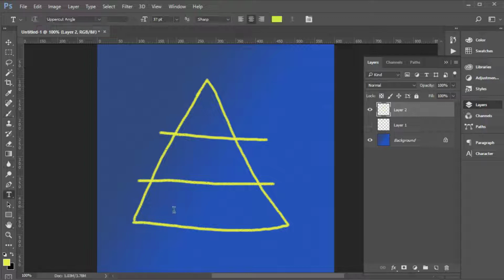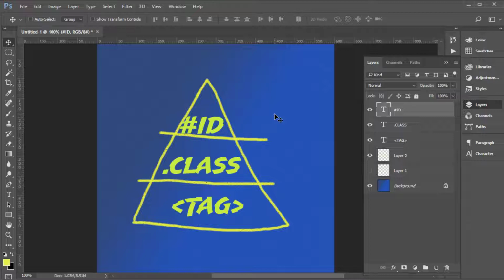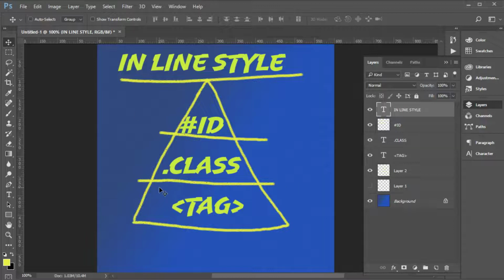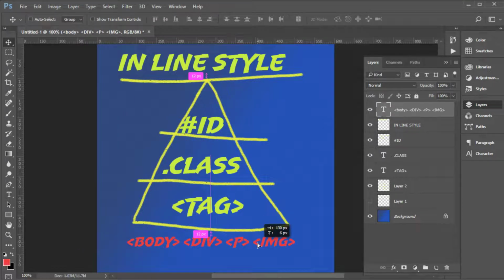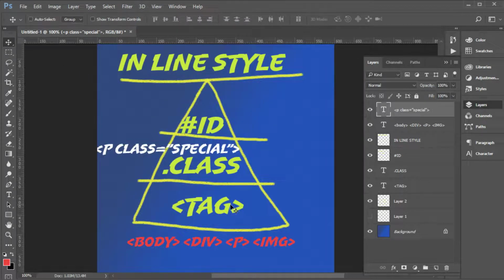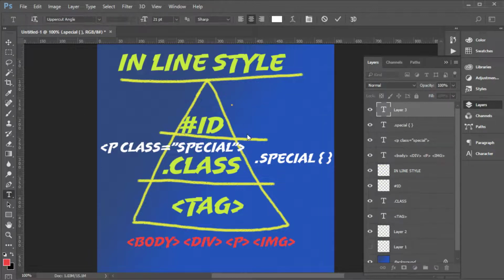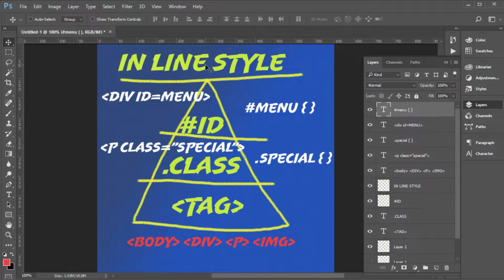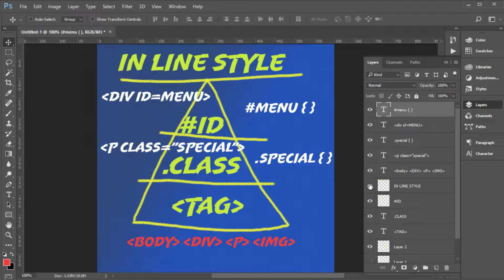Website Diary 40 - CSS Order of Precedence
Understanding CSS Order of Precedence where a Class is more important than a Tag CSS definition. An ID is more important than a Class and an in line style is more important than all of them. e.g.

1. Class vs Tag
*** Class wins ***
2. ID vs Class
*** ID wins ***
3. In Line Style vs ID
*** In Line Style wins ***